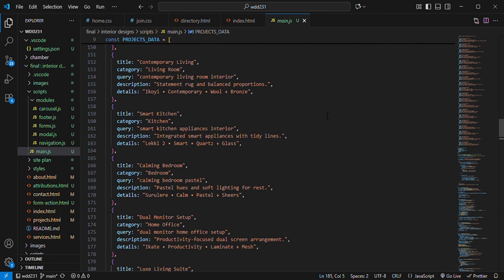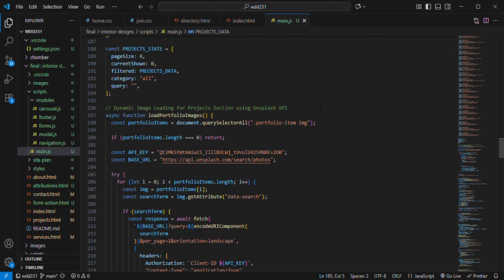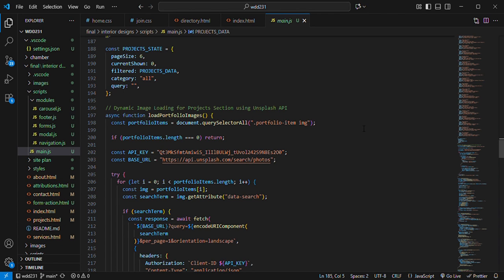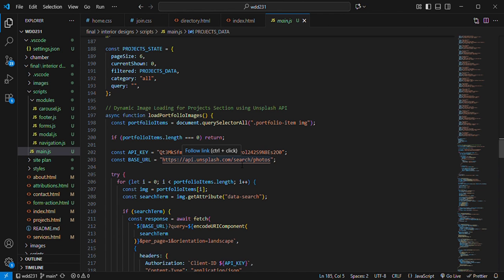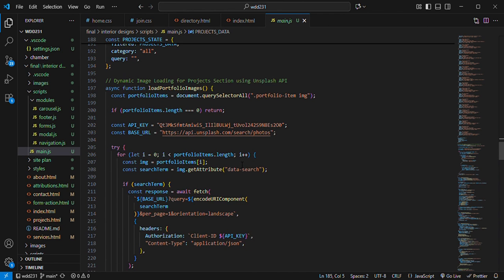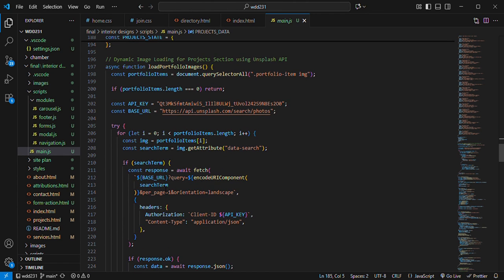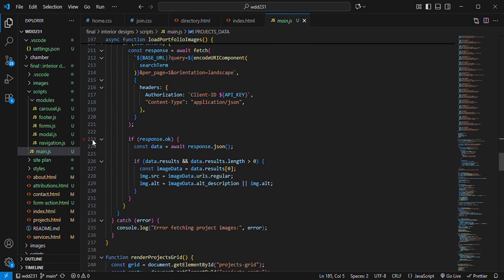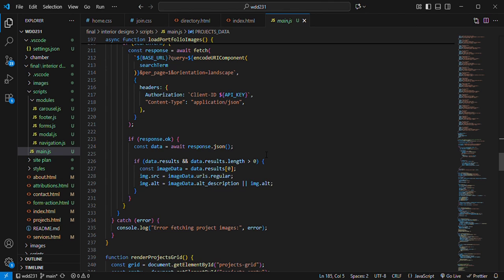JavaScript API Integration And Async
Video Demonstration On Using API Integration And Asynchronous Functionality